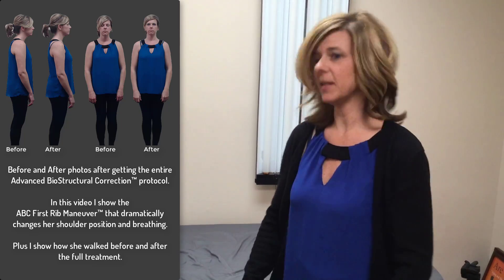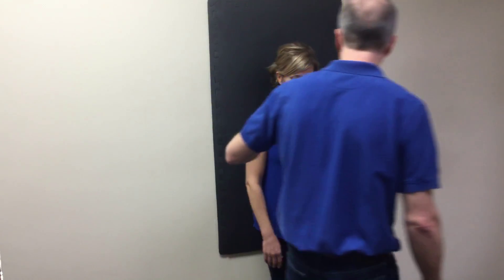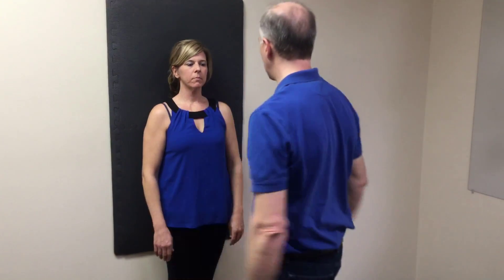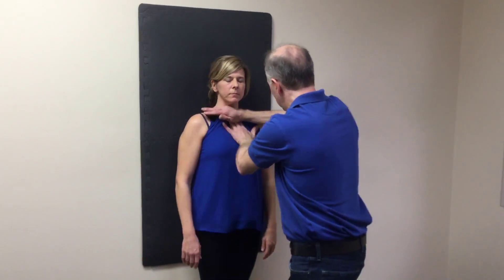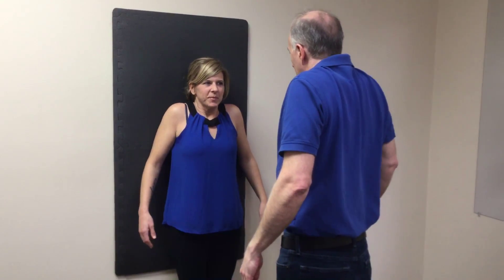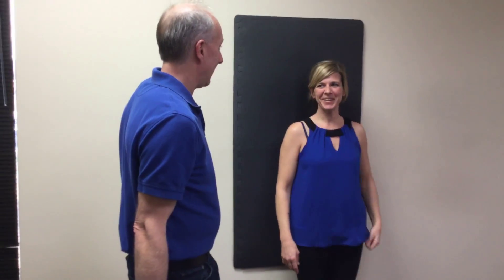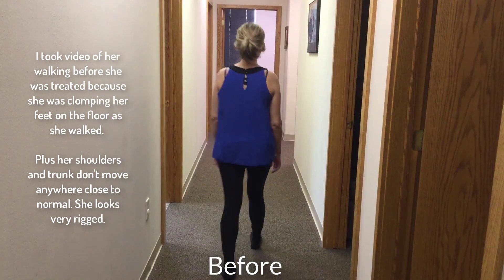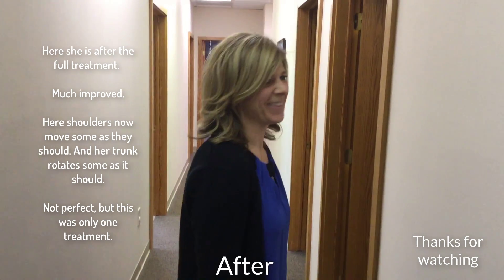Advanced BioStructural Correction First Rib Maneuver Demonstration™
Watch a person who has never been treated before with Advanced BioStructural Correction™ receive the ABC First Rib Maneuver™ for the first time. I also show images and video of her walking before and after treating her with the full ABC™ Protocol